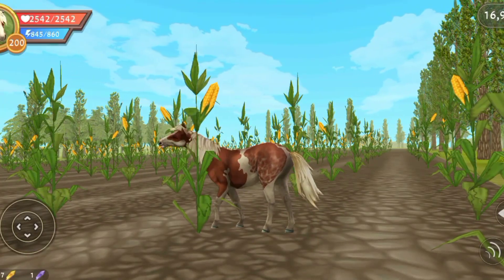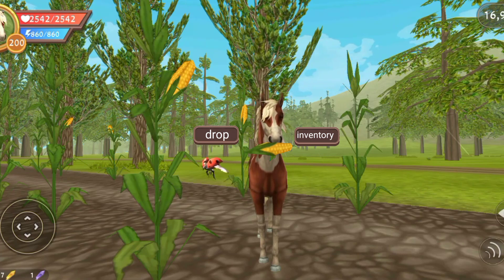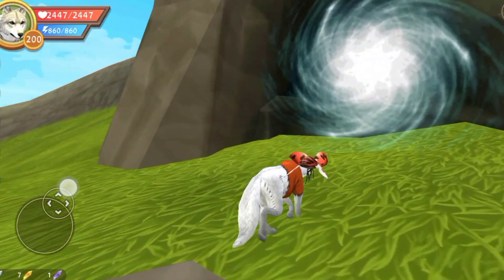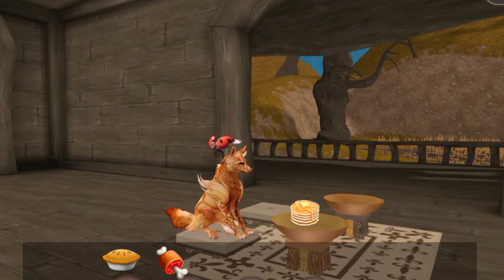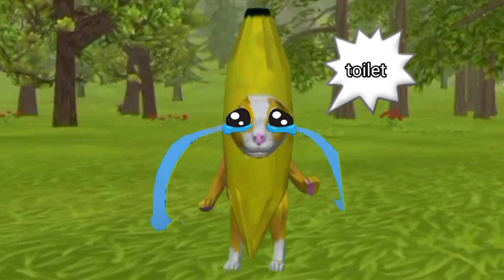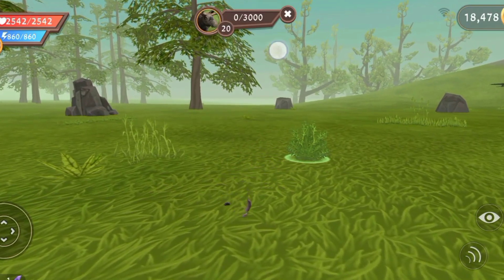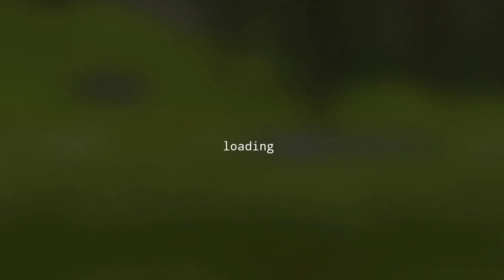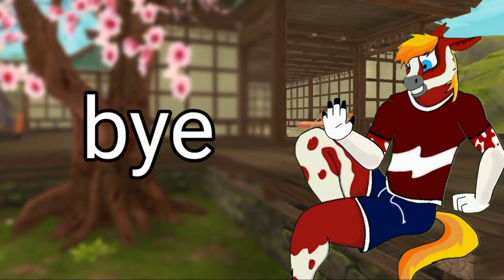wildcraft new inventory system and costom clothes 😲update idea 😜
We don't have inventory In wildcraft
For collect itams
Yes im make new example inventory system  idea
For wildcraft
And make costom clothes

Collect itams ❤️
Cooking and more